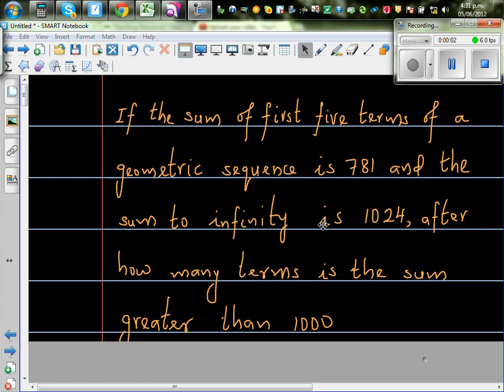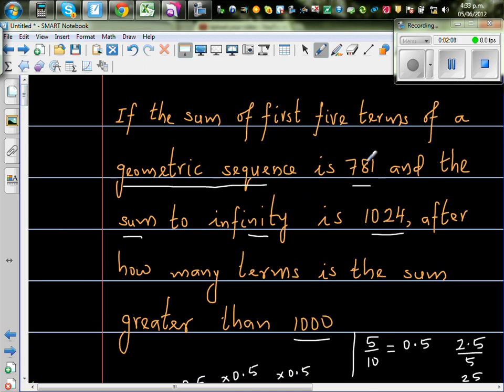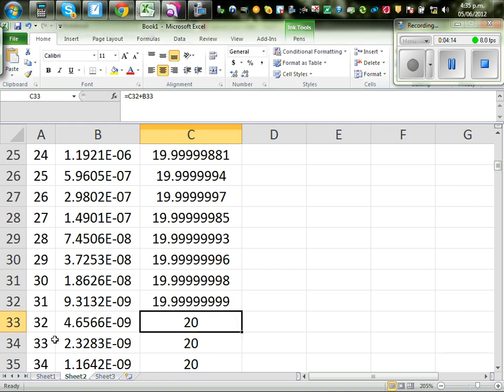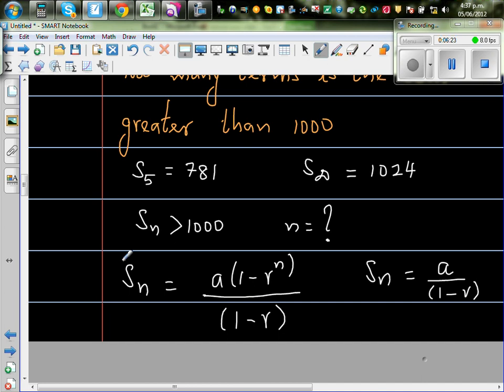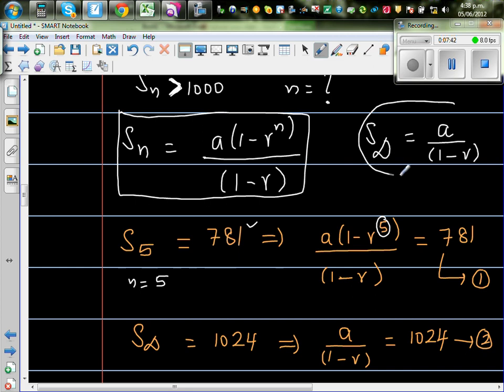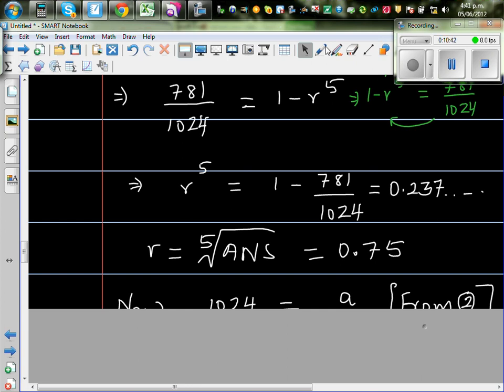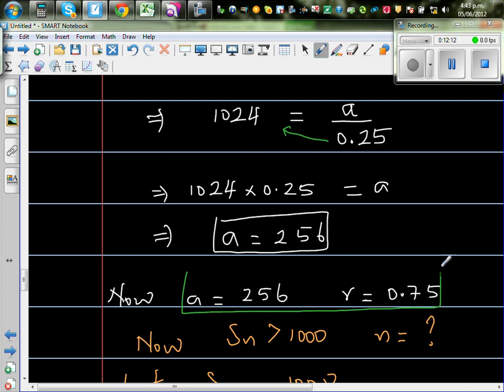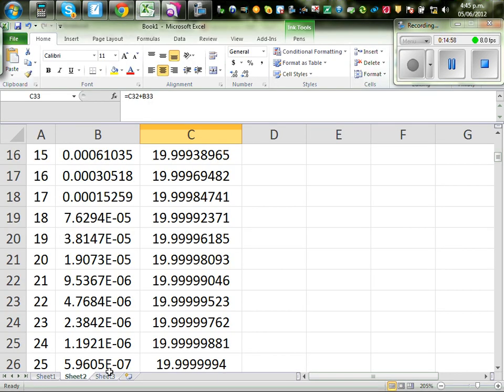Solving Geometric sequence problem using Algebra and Excel